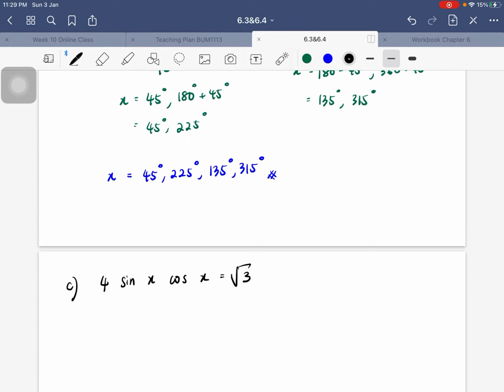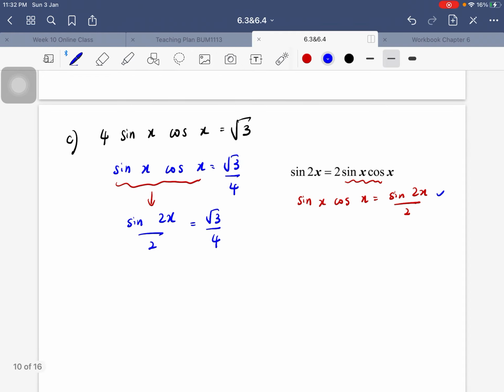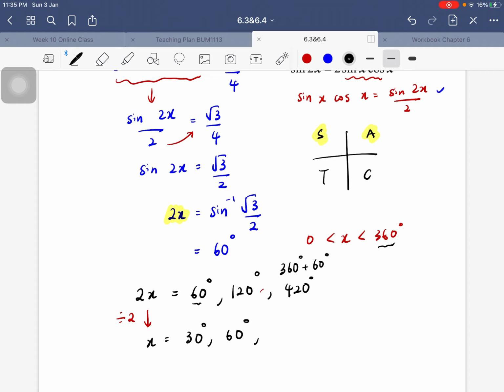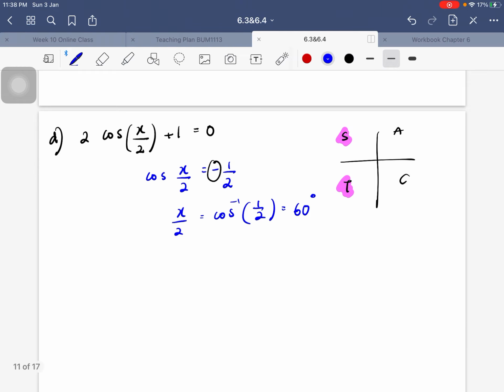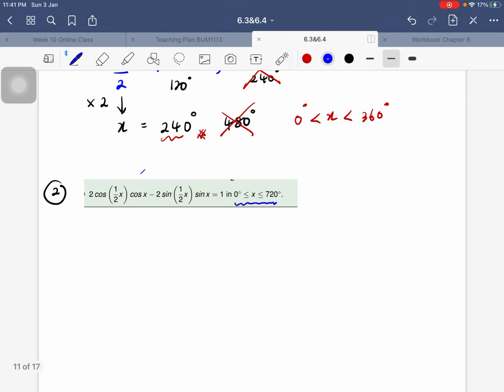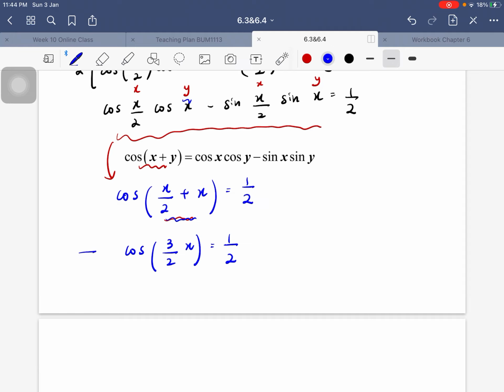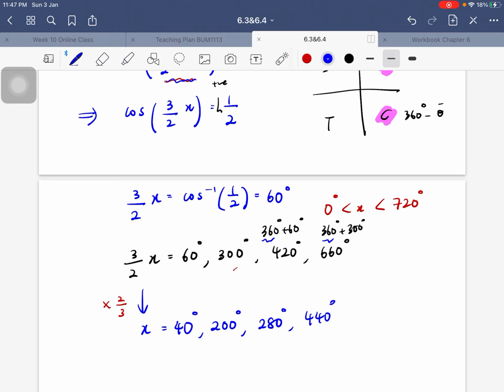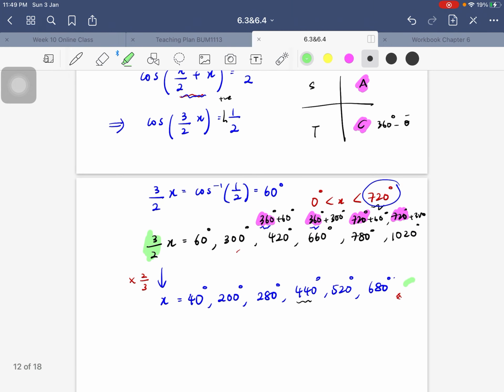6.3 Part 2